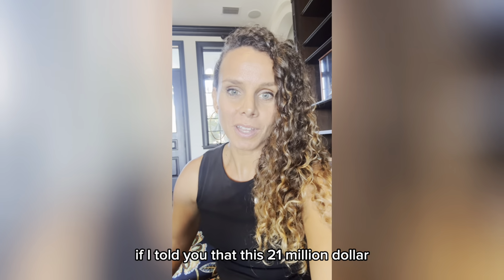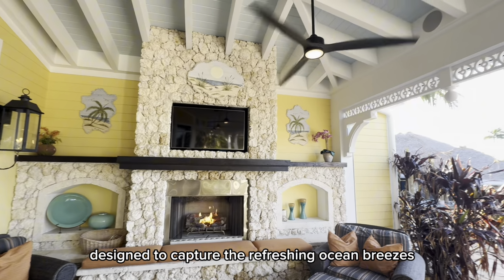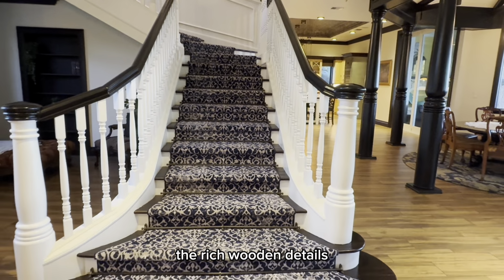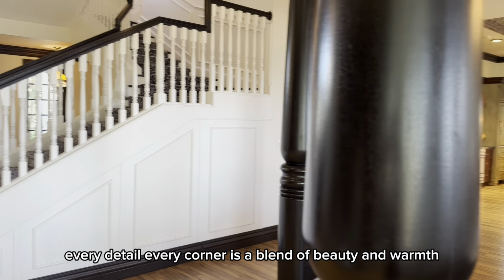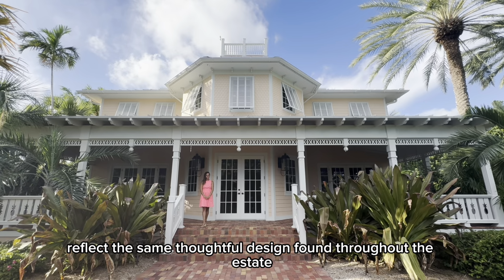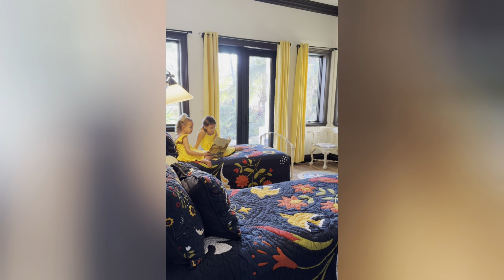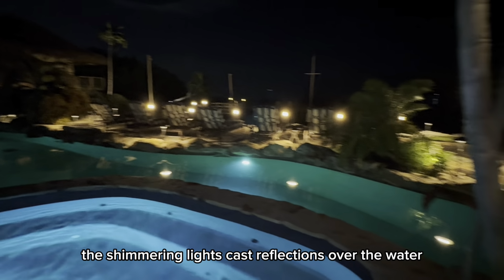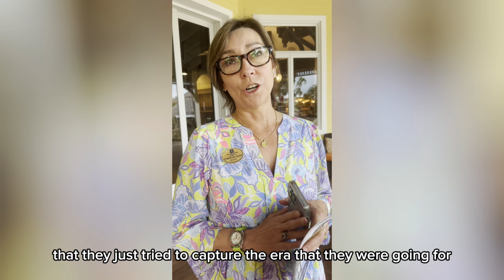What Does Florida Keys Luxury Open Water Estate + Architectural Style Look Like? Join Me For Tour!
Join us as we explore a stunning luxury estate in the Florida Keys on a stunning architectural tour while highlighting a timeless style.
Custom-built by D'Asign Source, showcasing exquisite craftsmanship and attention to detail.

5 Acres | Oceanfront | Main Home: 5,600 square feet | Guest Home: 2,999 square feet |
5 Bed+ | 9 Bath | Fishing and Bait Shack | Boat Marina + Boat Ramp | 244' Ocean Frontage
2 Separate 3-Car Garages | Carriage House/Barn | Tortoise Habitat, Rain Forest and Fruit Orchard

Need help finding a home in the Florida Keys? Please fill out the contact form at my website below, I would love to serve!

For any inquires or to book a showing, send an email or call:

We'll start our tour with the main house, where the architectural charm is immediately evident. The exterior features intricate corbels and dollhouse-style 'gingerbread' elements that pay homage to classic Caribbean design. Bright tropical colors complement the lush surroundings, while breezy verandas and balconies create seamless connections between indoor and outdoor living.

Inside, the home exudes warmth and comfort with West Indies and Victorian-inspired interiors. The spacious living areas are designed for relaxation and entertainment, featuring elegant furnishings and large windows that frame breathtaking views of the ocean. Each room reflects a timeless aesthetic, including the stunning bedrooms and bathrooms that provide both luxury and tranquility. A remarkable movie theater adds to the entertainment options, ensuring that this home is perfect for family gatherings and hosting friends.

Next, we'll explore the captivating guest house, a charming retreat that embodies Caribbean charm with its Bahama shutters and wide porch complete with porch swings. It offers spacious accommodations, complete with a kitchen and bathrooms, allowing guests to enjoy their own private haven just a stone's throw from the main estate.

The outdoor space is anchored by a magnificent pool area, beginning with the inviting Tiki village and a luxurious swim-up bar that enhances the tropical experience. Guests can enjoy easy access to the pool from the guest rooms, ensuring relaxation is always just steps away.

As we delve deeper into the pool area, prepare to be mesmerized by the stunning grotto, featuring natural stone formations and cascading waterfalls that create a serene retreat. For those seeking adventure, the exciting waterslide winds its way through the lush landscape, offering fun for all ages. The expansive spa, overlooking the ocean, provides the perfect setting for unwinding after a day of sun and sea.

Discover the enchanting architectural trends for 2025 while exploring a breathtaking luxury estate in the Florida Keys! This stunning property, custom-built by Design Source, showcases timeless Caribbean charm with intricate design elements, expansive indoor and outdoor living spaces, and a magnificent pool area featuring a grotto, waterfalls, and swim-up bar. Join us as we tour the main house, guest house, and stunning outdoor spaces that exemplify the perfect blend of modern luxury and classic elegance. Join us on this architectural journey that celebrates contemporary trends while honoring the enduring elegance of Caribbean design.

Time Code
0:00 Timeless Architectural trends and inspiration for 2025
0:21 $21,000,000 Oceanfront Estate boasting incredible architecture
0:52: Exterior Architecture
2:36 Interior Architecture
4:16 Guest House Architecture
5:13 Interior of the Main House Timeless Elegance meets Classic Caribbean Design
6:31 Stunning Pool Architecture
7:25 Pool in the Evening
8:30 Architectural Trends coming in 2025
8:37 Testimonial after Previewing the Estate